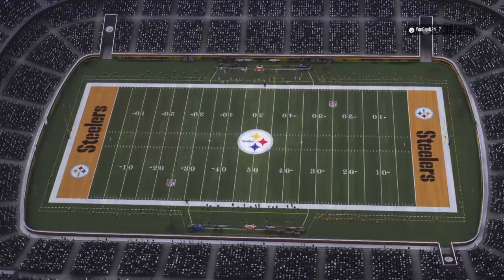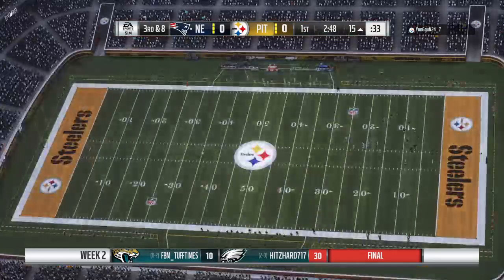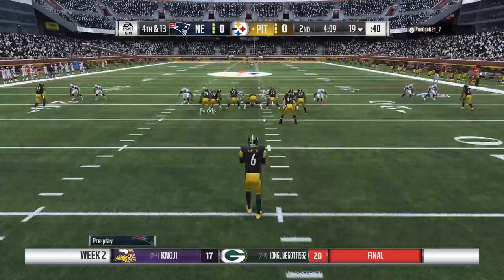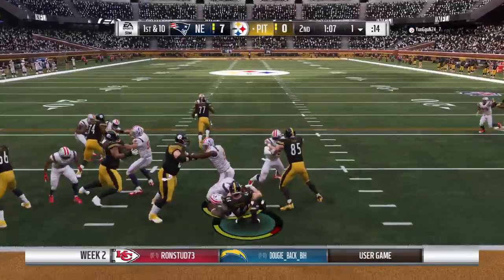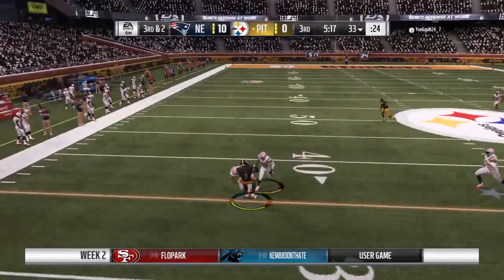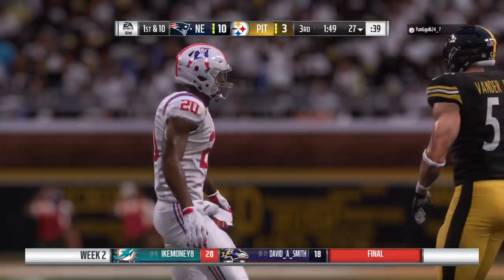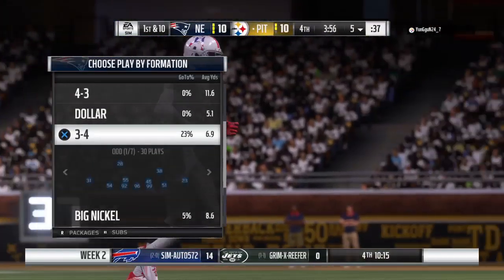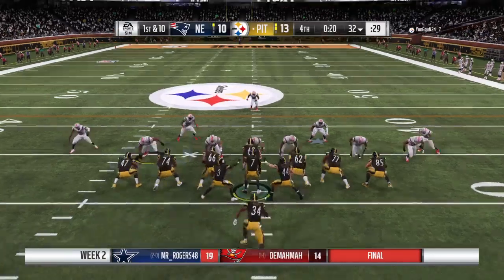Buffalo year 5 week 2